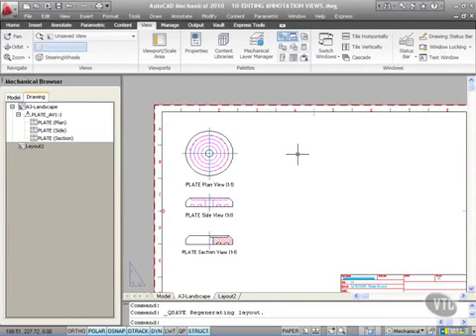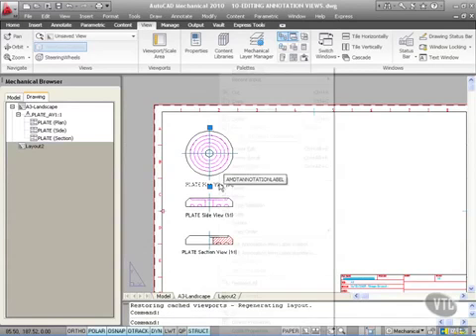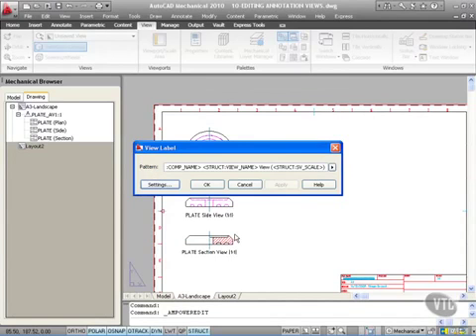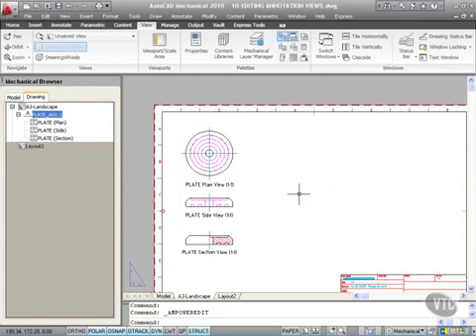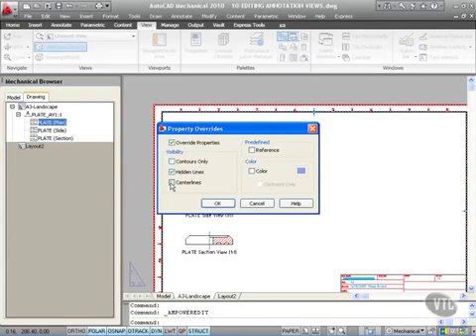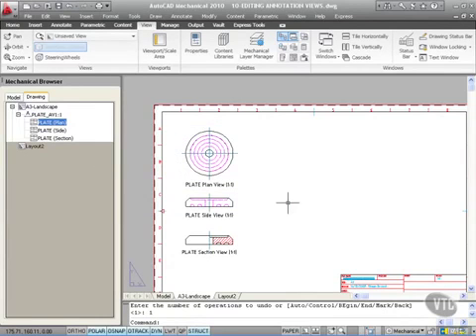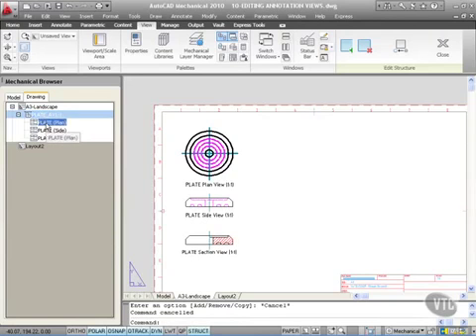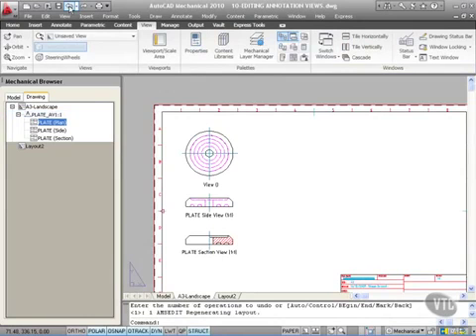61 Editing Annotation Views Autocad Mechanical Course